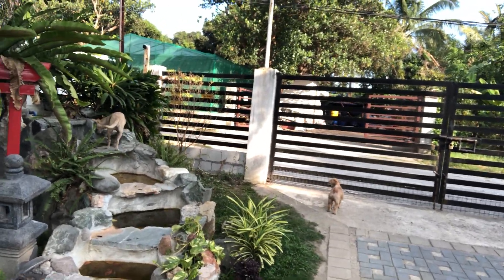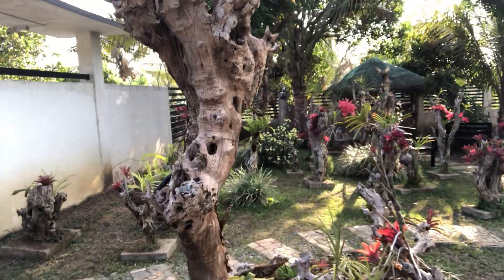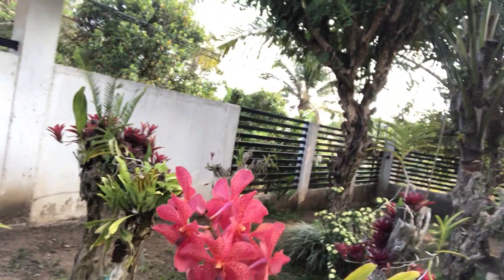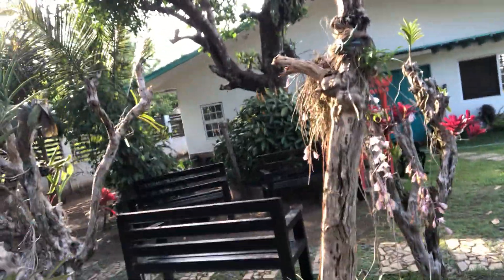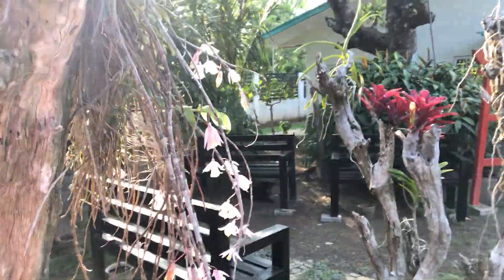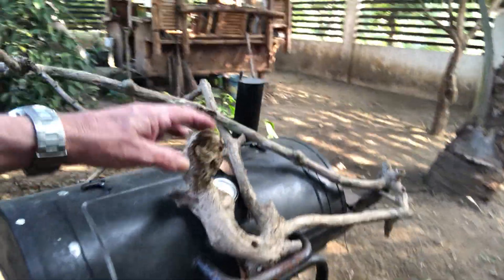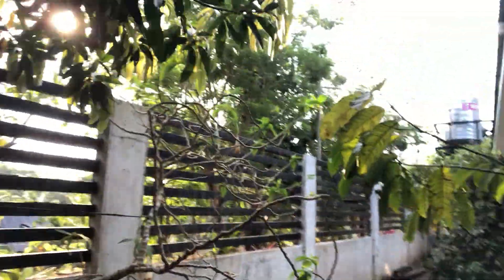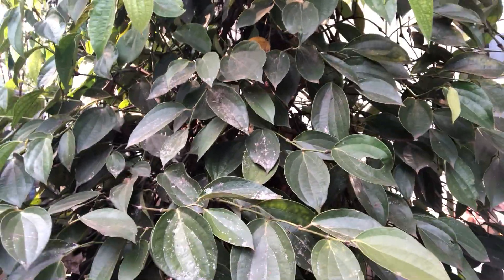Casa De Gecko, what's new around my Kingdom.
We had some work done at Casa De Gecko, mainly some repairs and new plants.  So we took another walk our yard to see what's growing or blooming.